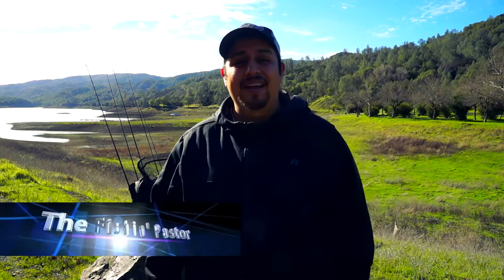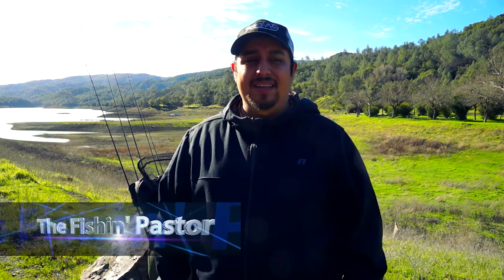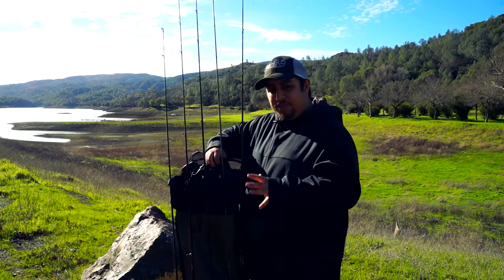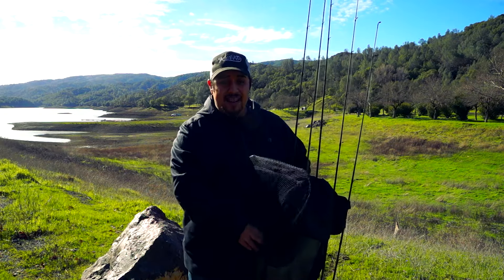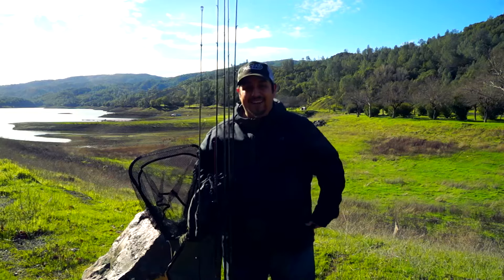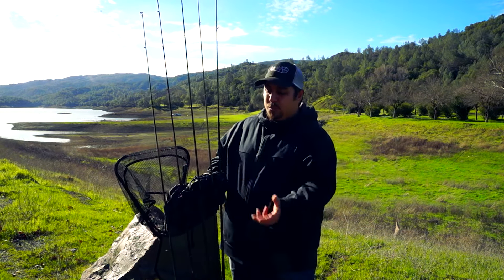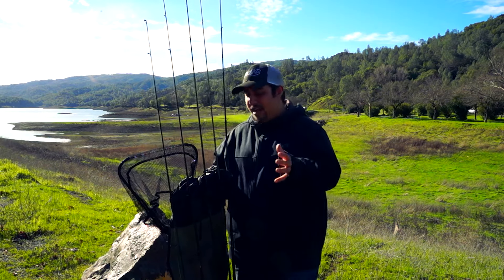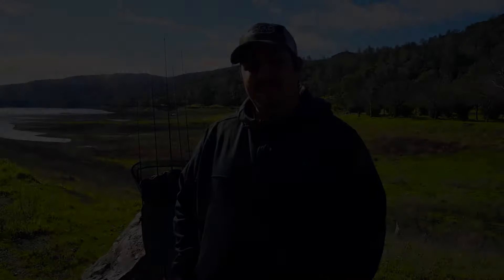Bank Fishing Product Review: Rod Carrier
In this video I do a quick review of a new product that I recently bought to make bank fishing more productive; a fishing rod carrier. Check it out to see if this is something that is right for you.